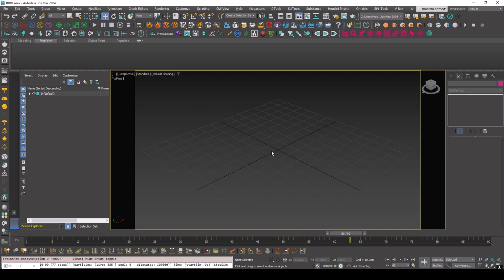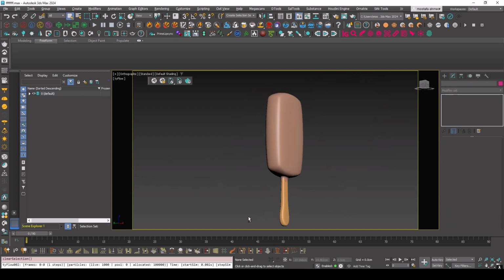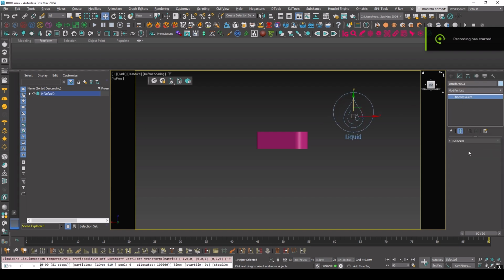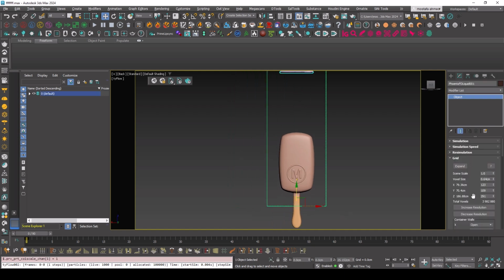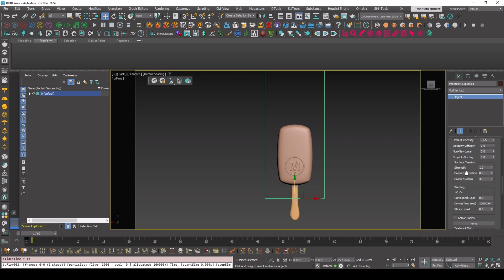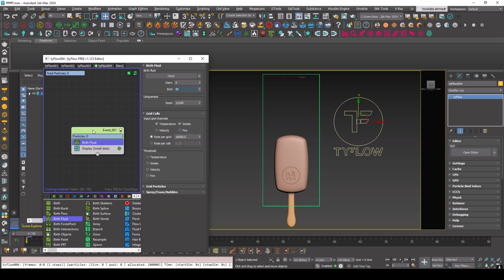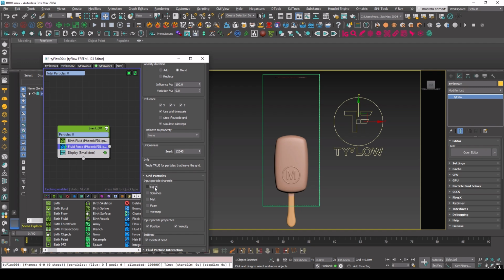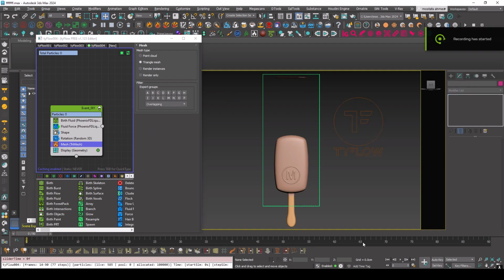Crispy Flow into Melted Chocolate – 3ds Max, TyFlow & Phoenix FD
0:00 INTRO
0:16 Thanks and apologies
0:32 MODELING THE ICE CREAM
0:52 MODELING THE Emitter
1:27 ANIMATE THE Emitter
1:39 Phoenix liquid Source
1:54 Phoenix Simulation grid
2:46 tyFlow setup
4:04 Final result and conclusion